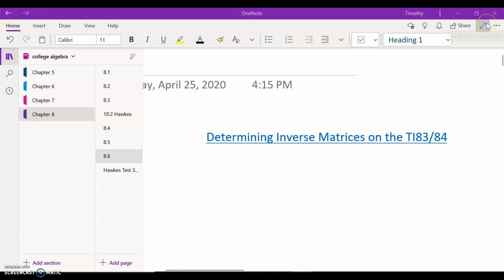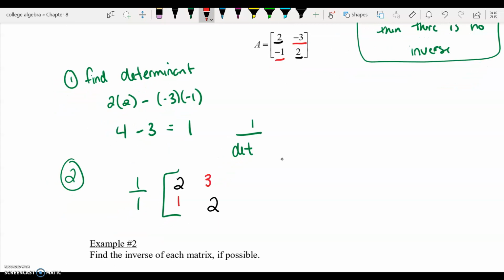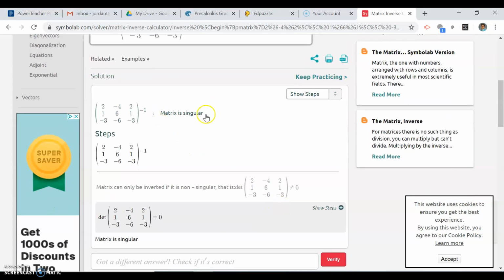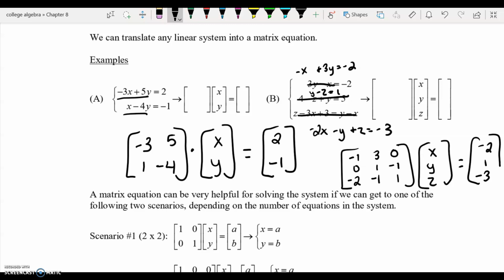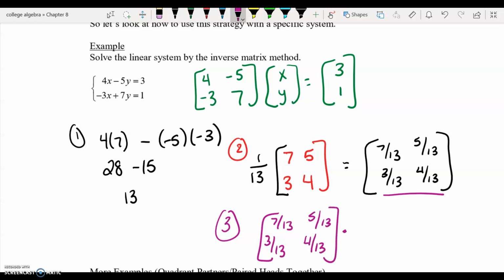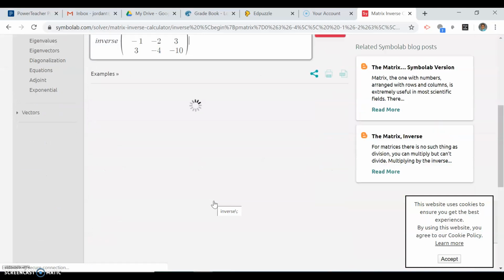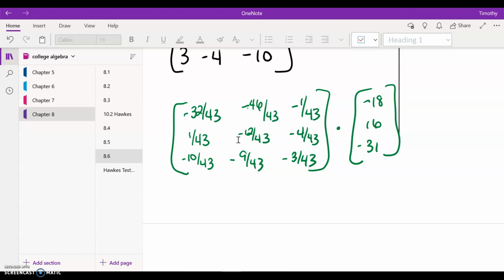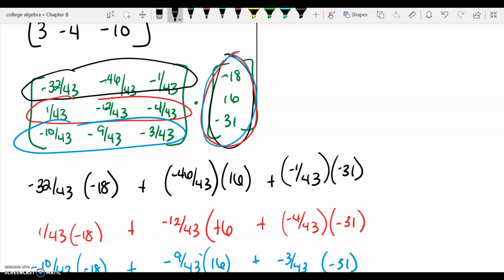Inverse of Matrices